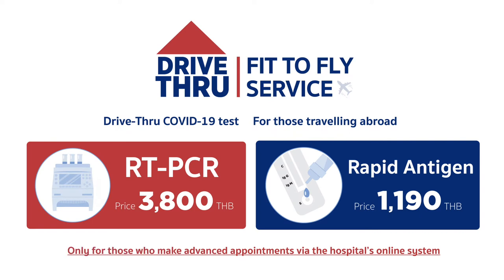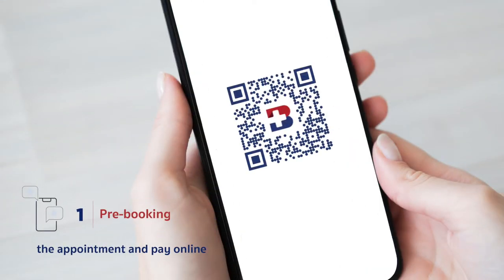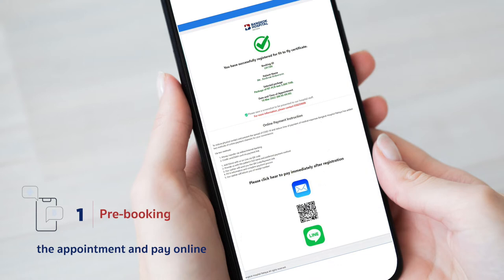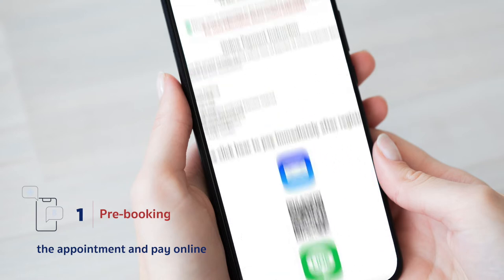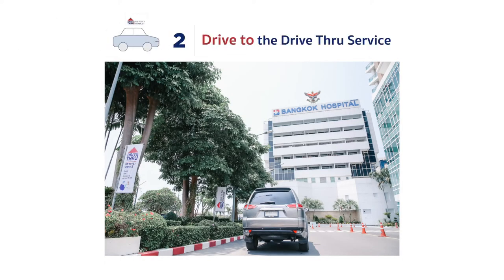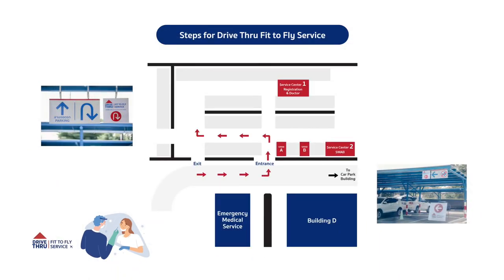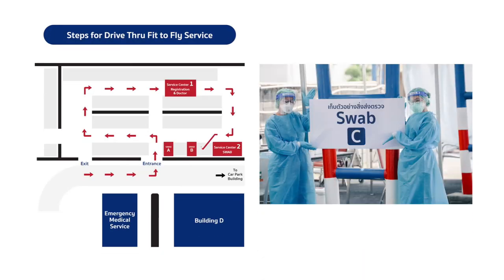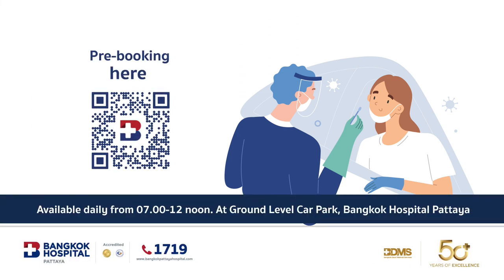Drive Thru Covid-19 screening for Fit to Fly service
Bangkok Hospital Pattaya provides a Drive Thru Covid-19 screening for Fit to Fly service
For those who make an advance appointment via the hospital appointment system as per following steps

Advanced appointment booking
1. Scan QR Code showing here for registration page
2. Complete personal information and travelling details
3. Select an appointment date (at least 3 days prior)
4. After completing the registration, there will be a screen showing Booking ID/ name-last name/ and date and time of the appointment
Screenshot the screen as evidence to show to our staff on the service date
5. You can choose to pay online straight away
6. A doctor will send recommendation and details of the test to you via email before the appointment date.
7. If you have additional question to consult the doctor, please notify the staff and Service Point 1 on the service date

On the service date
- When you drive into the hospital
- Look for Drive thru fit to fly sign on the left hand side, follow the sign to take you to left turn into ground level car park
- Then follow the road signs to enter Drive thru fit to fly service area which you will find
Service point 1 : Show your proof of successful registration for identity verification, make a payment and notify us if you wish to consult our doctor at this point then drive to
Service point 2 : which is specimen collection area (Swab) - That’s it…you can go back and wait for the result by email within 24 hours
-Drive Thru Fit to Fly opens daily from 7am – 12 noon at ground level carpark Bangkok Hospital Pattaya